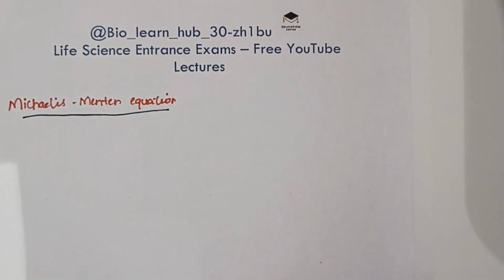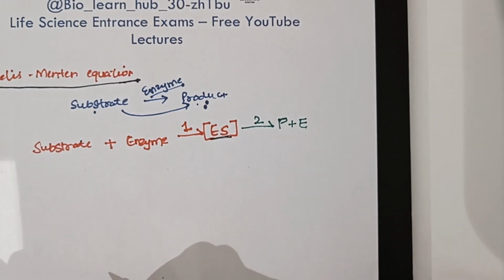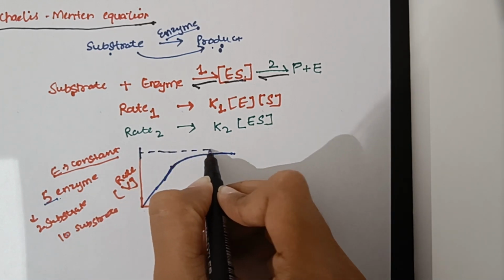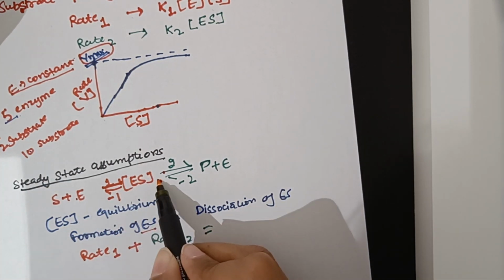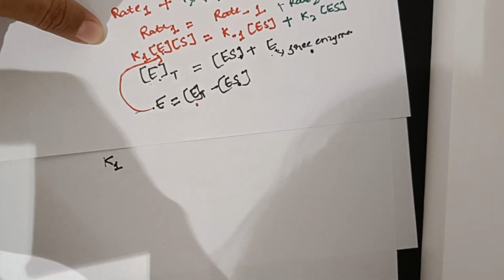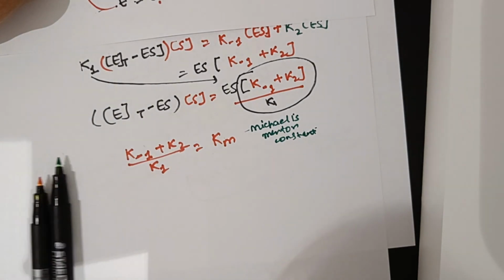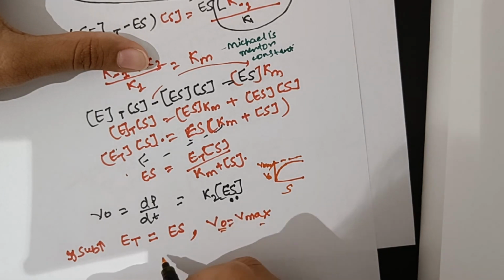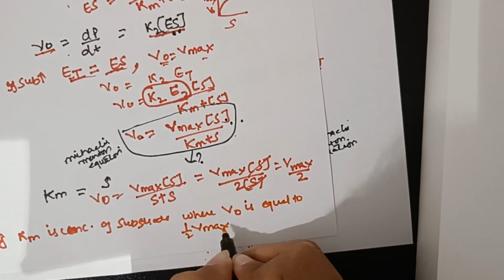Enzyme Kinetics: Michaelis-Menten equation | Biochemistry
Enzyme kinetics, Michaelis–Menten equation. In this video, I am explaining the Michaelis-Menten equation which is a mathematical equation that relates velocity of enzyme V0, maximum velocity Vmax and Km. Michaelis Menten equation starts with assumption that, enzyme, substrate and ES complex are under equilibrium. This assumption is also known as Equilibrium assumption. Km is the concentration of the substrate at which the rate of the reaction (V) is equal to the half of the Vmax.